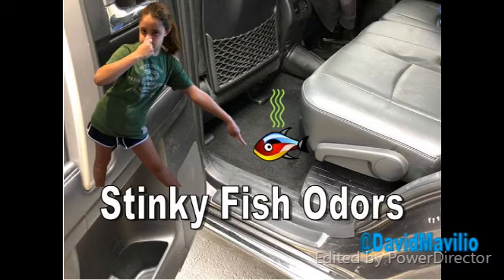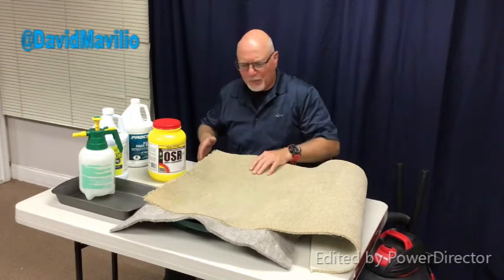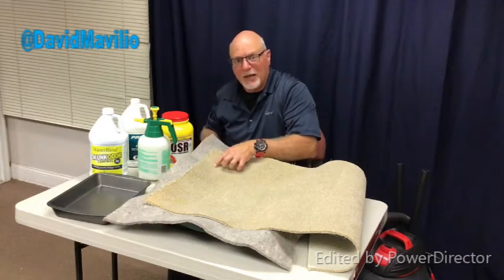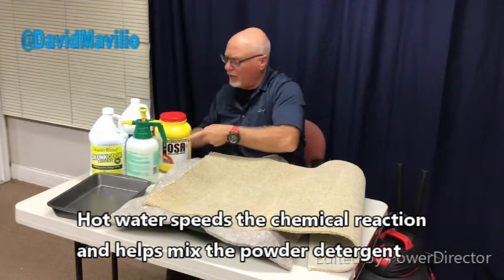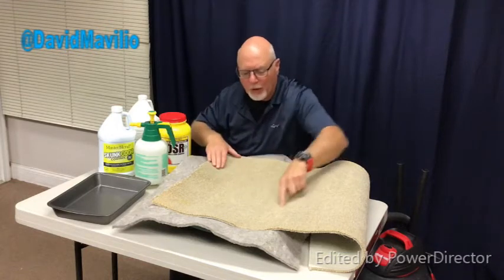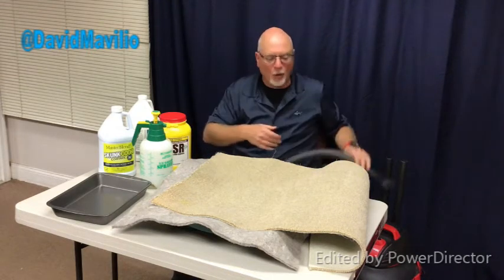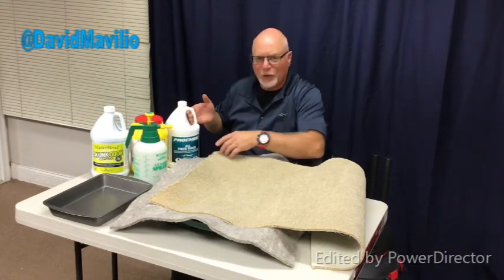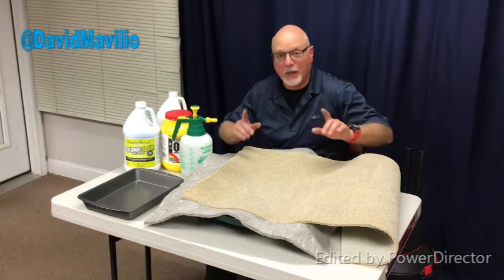Auto Detailing How To Clean Car Carpet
The smell of last night’s sea food dinner seeping into the carpet in your car…in the Summer time, is truly disgusting.
We applied the same detergents and methods to our car carpet as we do when washing oriental rugs and house carpets.

Results: Odor completely eliminated

The key take away is to make sure the detergents make full contact with the odor source, meaning every bit of carpet fiber that was exposed to the fishy smell has to make contact with the detergents.
Also:
-use warm or hot water
-allow odor eliminators to remain on the carpet for 15-30 minutes minimum
-thoroughly rinse the area after each application

Once dry there should be no odors.

Links:

MasterBlend - Skunk Odor Control

Pro's Choice - OSR - Odor and Stain Remover

Pro chem all fiber rinse

We appreciate you watching-Let us know what you think 

Questions?
Please leave them in the comment section below.
If you found the video feel free to hit the thumbs up button   :db:

We participate in the Amazon Services LLC Associates Program, an affiliate advertising program designed to provide a means for sites to earn fees by linking to Amazon.com. As an Amazon Associate I earn from qualifying purchases.